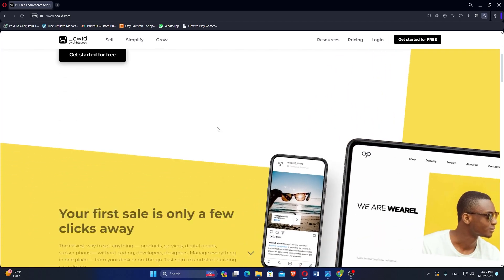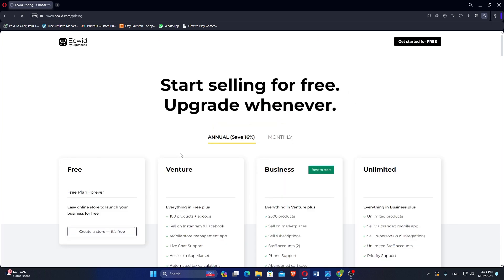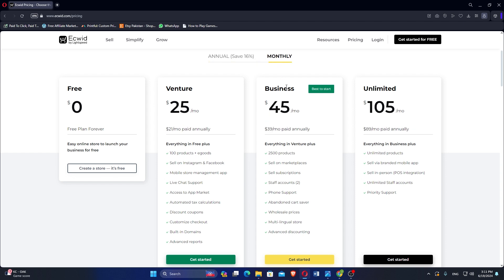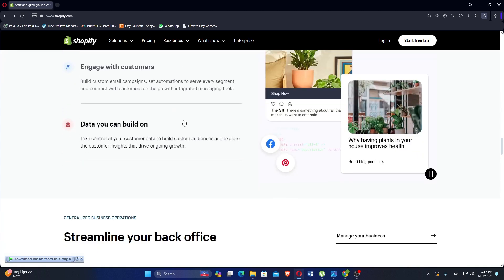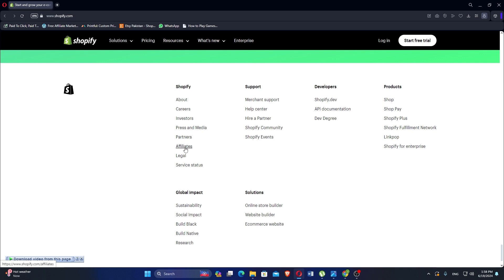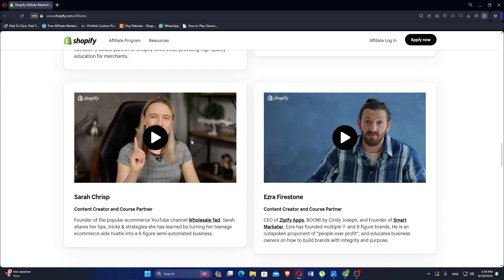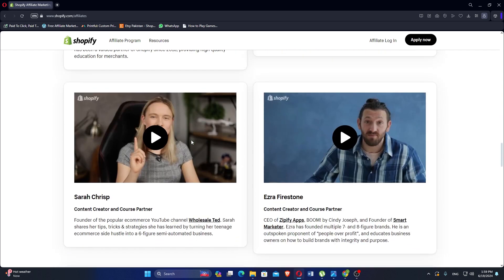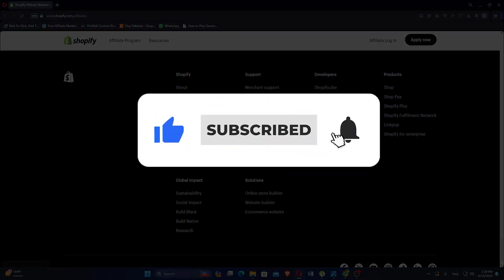Ecwid vs Shopify (2024) | Which is Better?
In this video I'll compare Ecwid vs Shopify